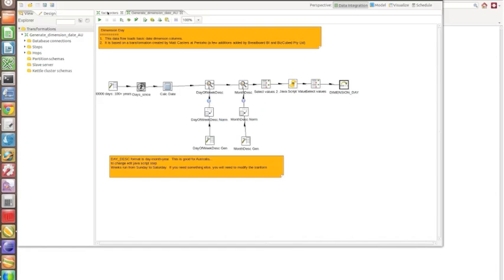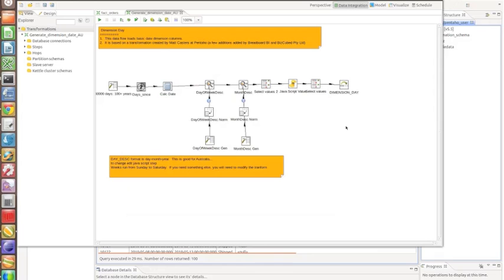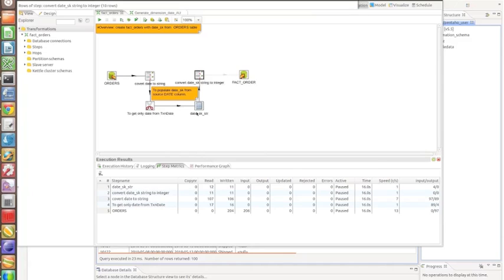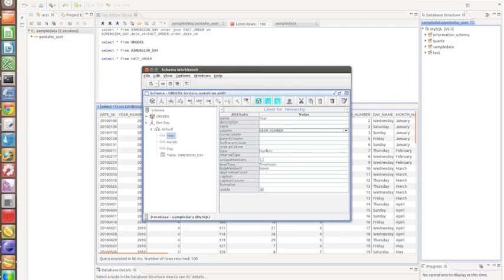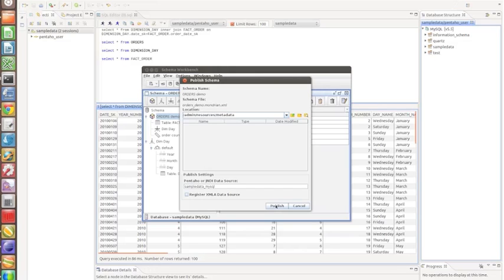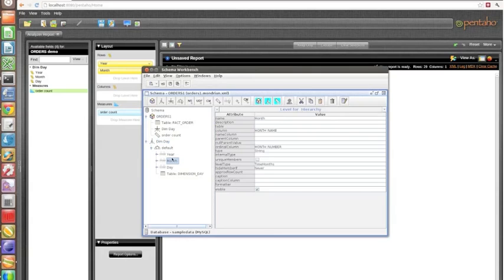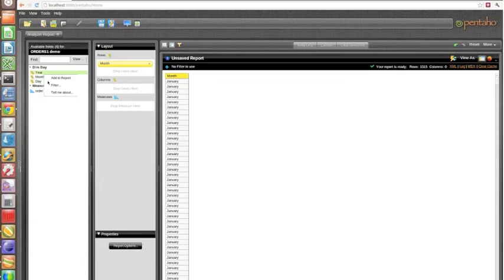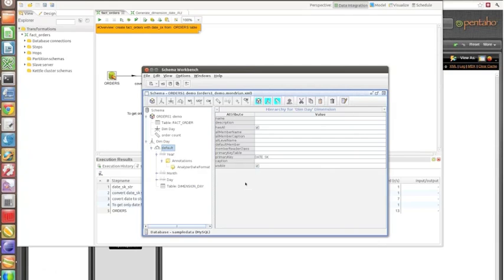Implementing Date Dimensions Including Analyzer Integration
BizCubed Consultant, Julia Gusman discusses implementing date dimension including analyzer integration using Pentaho Data Integration version 4.5 on a Ubuntu 12.04 Operating System